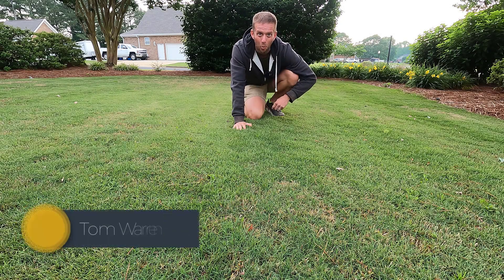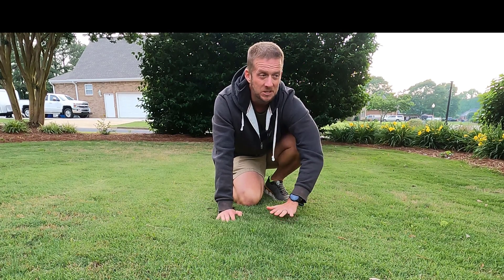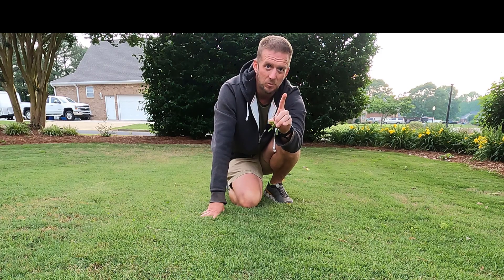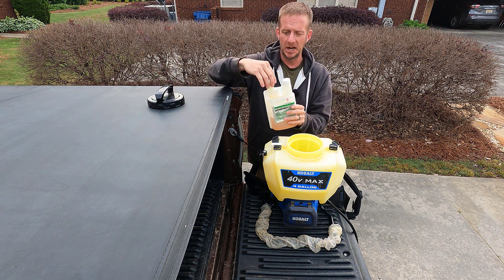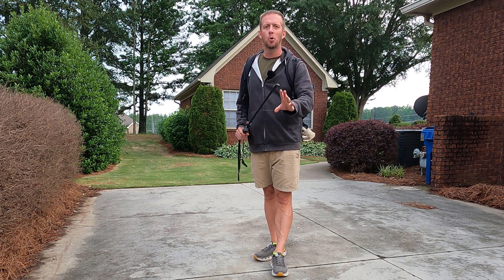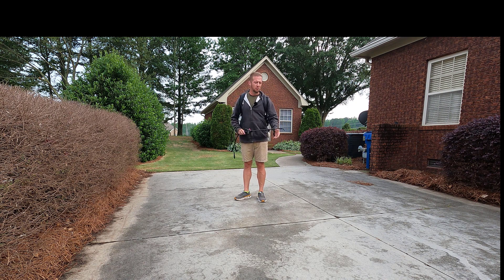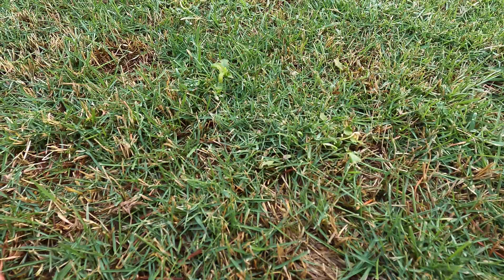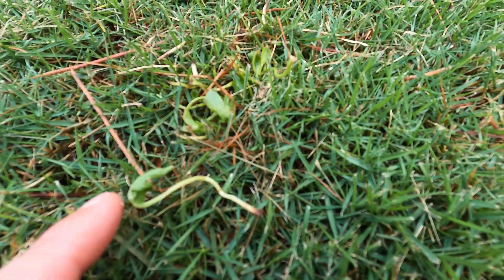Cheap Weed Killer That ELIMINATES Weeds FAST Without Killing The Lawn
Welcome to our video where we unveil an incredible solution for all your weed woes. Tired of pesky weeds invading your beautiful lawn? Look no further! In this informative and practical video, we present to you a game-changing weed killer that is not only affordable but also highly effective, ensuring the eradication of those unsightly intruders without harming your precious lawn.  This weed killer works on Bermuda and Zoysia lawns.

Our cheap weed killer boasts a powerful formula designed to target weeds at their roots, providing rapid and long-lasting results. Unlike conventional weed killers that can harm your grass and leave behind unsightly brown patches, our innovative solution selectively targets and eliminates weeds while keeping your lawn lush and green.

In this video, we take you through the step-by-step process of using this remarkable weed killer. You'll learn how to identify different types of weeds and understand the best application techniques for maximum effectiveness. We'll also provide you with valuable tips and tricks to optimize the performance of the weed killer and prevent weed regrowth.

The best part? This weed killer is incredibly affordable, making it accessible to everyone who wants a weed-free lawn without breaking the bank. No longer will you need to spend a fortune on expensive professional services or rely on ineffective products. Our cheap weed killer puts the power back into your hands, allowing you to take control of your lawn maintenance and achieve remarkable results on a budget.

Say goodbye to those stubborn weeds that have been tarnishing the beauty of your yard. Watch this video now and discover the ultimate solution for a fast, effective, and economical weed elimination process. With our cheap weed killer, you'll have a pristine and envy-inducing lawn that will leave your neighbors in awe. Get ready to reclaim your lawn and enjoy the beauty of a weed-free paradise!